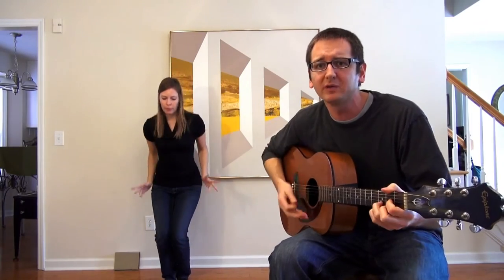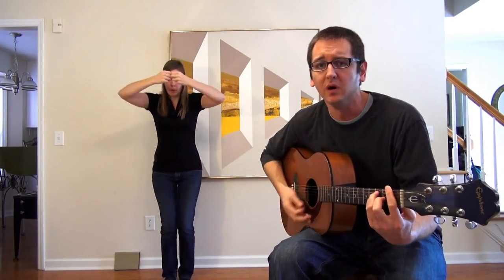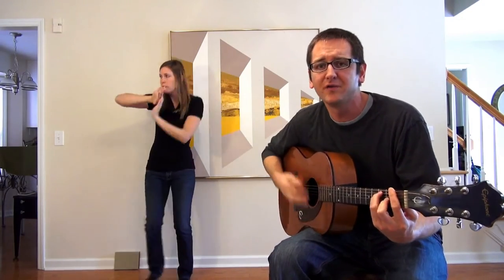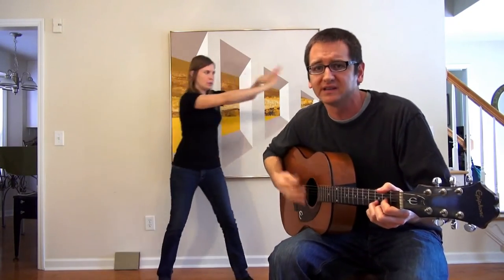46 Pairs - Acoustic with Kinesthetics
Mitosis - Music, Lyrics & Materials

This video is a lecture because it presents the content found in this song. This video is kinesthetic because it connects that lecture content to a series of movements. The purpose of the Kinesthetic Lecture (KL) is to better engage students while they learn content and to provide a simple guide for making excellent music videos. Watch the KL series with your class and publish a 1-take FIZZ Music Video today!

Dr. Lodge McCammon on facebook